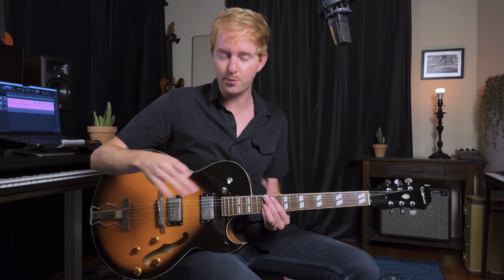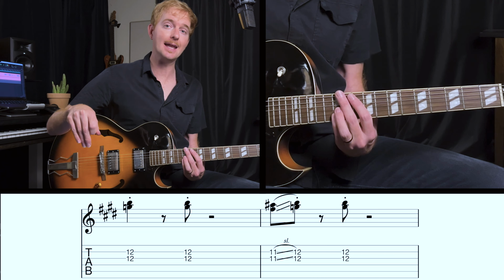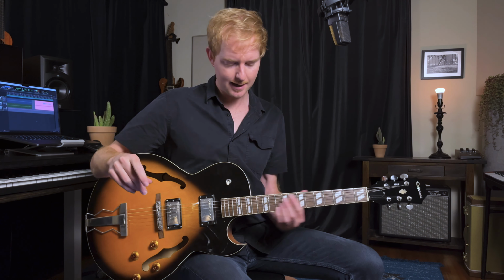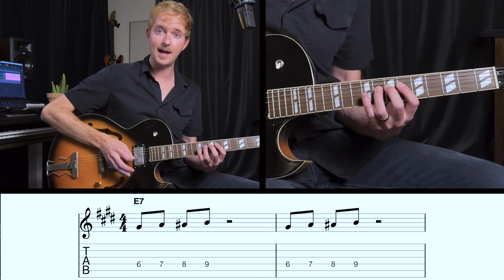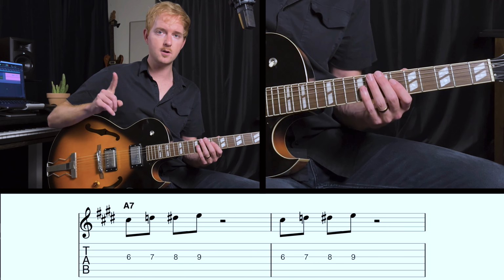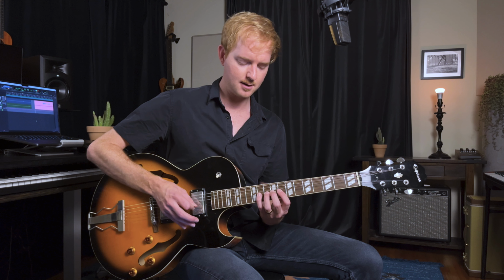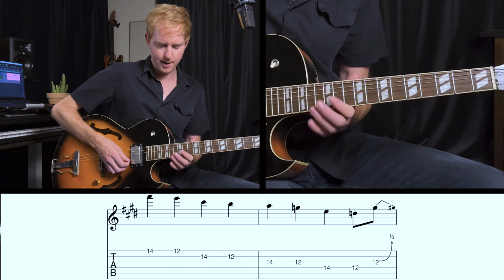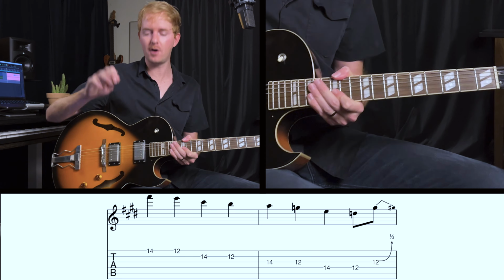Save YEARS with these Rockabilly tips, tricks and HACKS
Rockabilly guitar is a fun and energetic style that blends the raw energy of rock 'n' roll with the twang of country and a dash of blues. If you're new to soloing in this genre, you're in for a treat! The style is known for its fast-paced, rhythmic riffs and catchy licks that are full of character.

When it comes to soloing in Rockabilly, one of the key elements to focus on is the use of double stops. These are simply two notes played together, often on adjacent strings. Double stops give solos that gritty, punchy sound that is signature to the style. You’ll hear them a lot in classic Rockabilly tunes by artists like Carl Perkins or early Elvis Presley tracks.

Another hallmark of Rockabilly soloing is the use of the "slapback" echo. While this is more of a recording technique, it’s worth mentioning because it heavily influences how Rockabilly guitar is played. The slapback delay gives solos a rhythmic bounce, making even simple licks sound more dynamic and lively. You can simulate this effect using a delay pedal with a short delay time, or just focus on tight, rhythmic playing to mimic the effect naturally.

When you're starting out, it's also important to get comfortable with the major pentatonic scale. Unlike the blues scale, which has that gritty minor third, the major pentatonic gives Rockabilly solos a brighter, more upbeat feel. Start by practicing the scale in the key of A or E, as these are common keys in Rockabilly music.

Lastly, don't be afraid to incorporate a little bit of swagger into your playing! Rockabilly is all about having fun and letting loose, so experiment with bends, slides, and other expressive techniques to make your solos pop. With a bit of practice, you'll be rocking those Rockabilly solos in no time.

0:00 - Intro
0:55 - Lick 1
6:20 - Lick 2
11:20 - Lick 3
15:00 - Outro

+ Hundreds of song tutorials
+ Step-by-step instruction